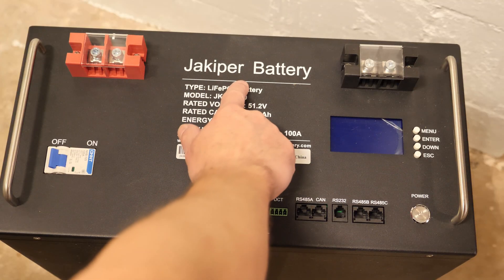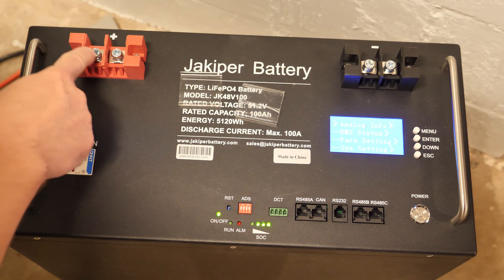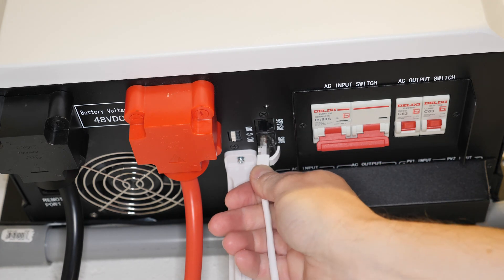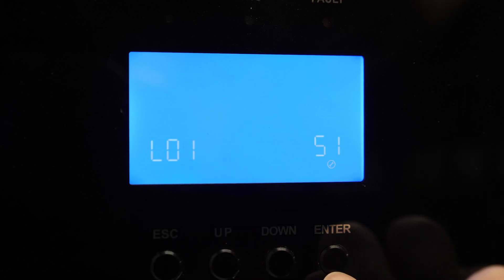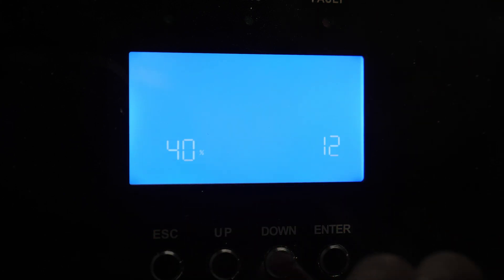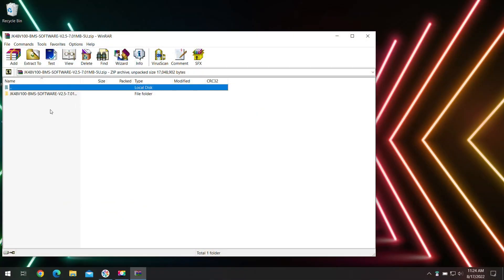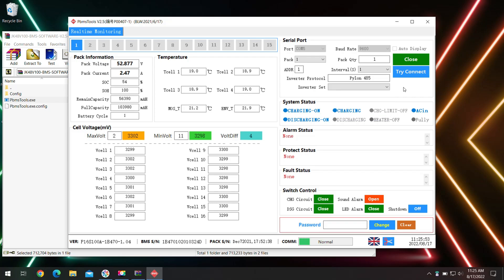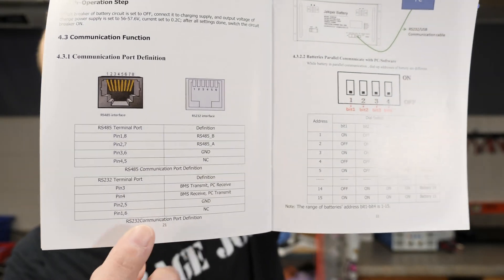Inverter Communication How to!! Jakiper Server Rack Battery!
How to connect your Inverter to a Jakiper battery with BMS communication!  This will also work for many batteries and inverters!!!

Support Section⤵

Exclusive BOOOM Team Supporters:
David Wilker, Andrew Rotariu, Joe Gladle, Keith Brown, Marty Reiss, tebeve, Bob Hannent, Carlton Jones, Rodney Eggleston

Newest to the BOOOM Team:
Rodney Eggleston

ETH 🔗0x10E0AC75f9F053f146D6d003678F1c9BA1893dCb

Send to:⤵
AveRage Joe